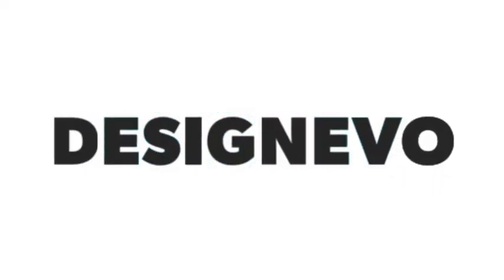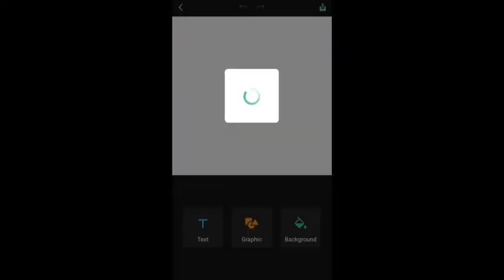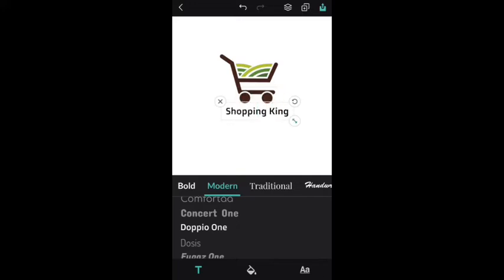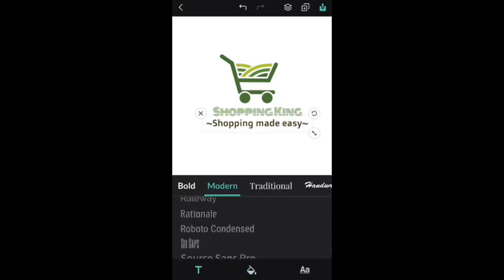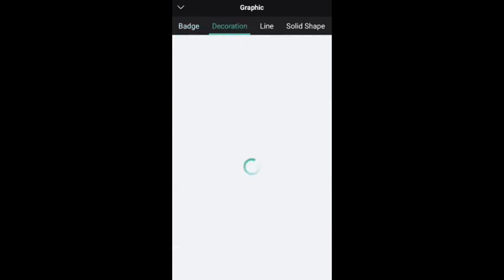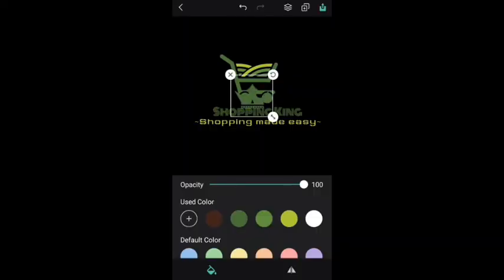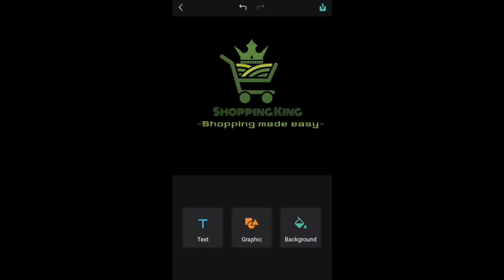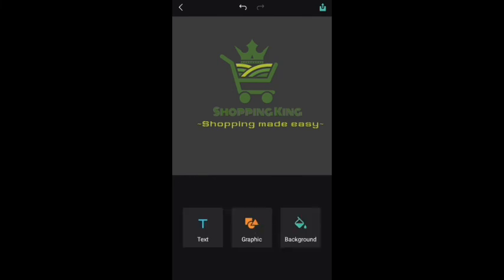How to create amazing logo without using any software.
INCREASE THE FORMAT FOR BETTER QUALITY!!
I explained about how to create Logo On Your Android/iphone/pc using DesignEvo,  DesignEvo has Mobile App and Website and you can create a  logo using this two.
You can make use of the website on your pc/Android/iphone to create logo.

To create a good amazing logo with DesignEvo You need to be creative so that your logo can look creative. If you don't know How to create a good Logo or you don't want to create logo yourself, you can order for Logo at Affordable Price, If you are on Telegram Contact

you can earn money from your telegram channel with Jazer Ad register